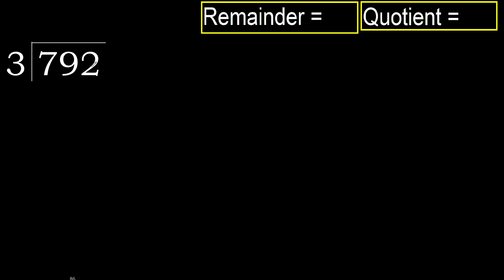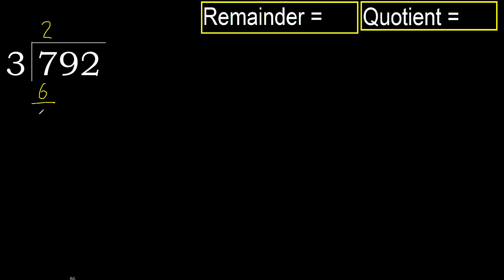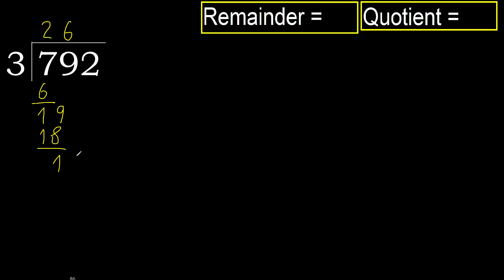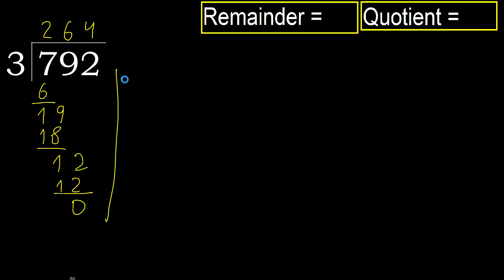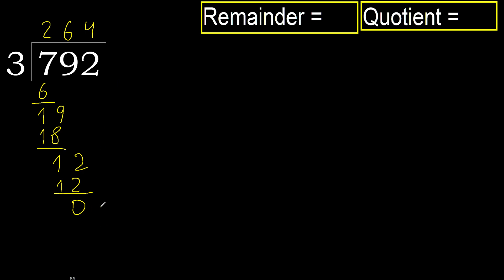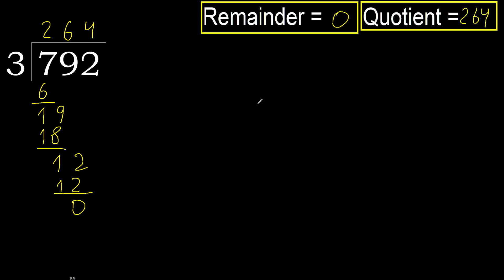Divide 792 by 3 , remainder . Division with 1 Digit Divisors . How to do